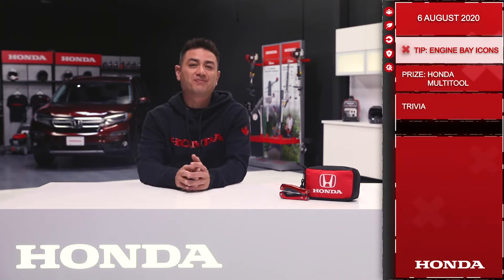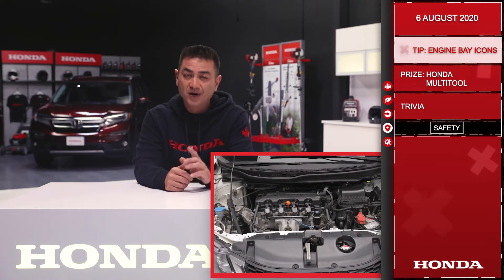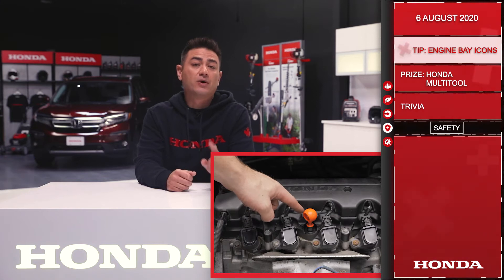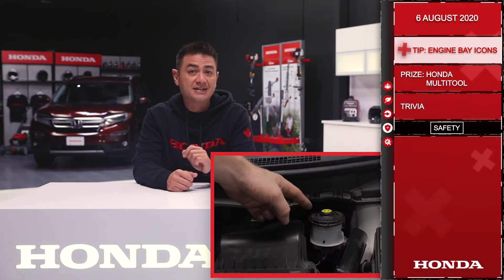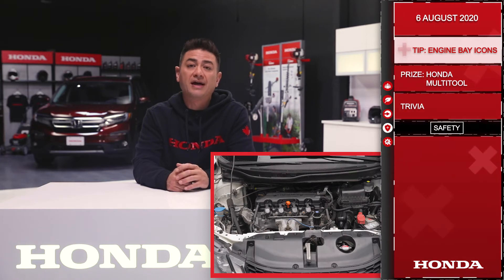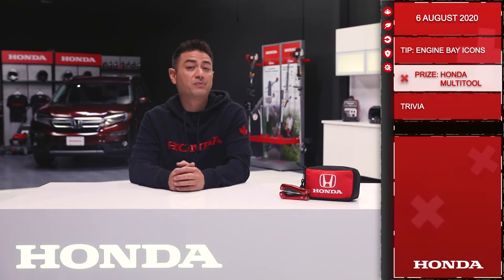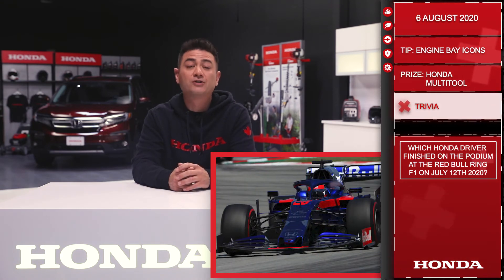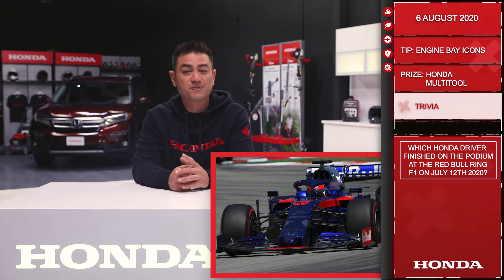The Dream Garage Episode 64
Today on the Dream Garage: Engine Bay Icons, plus a chance to win a Honda Travel Mug. Enter by posting your response below within 10 hours of this post going up. Legal